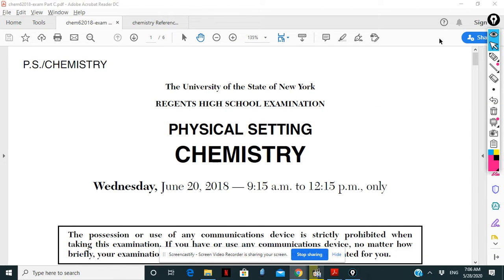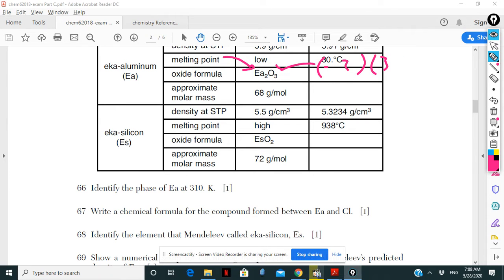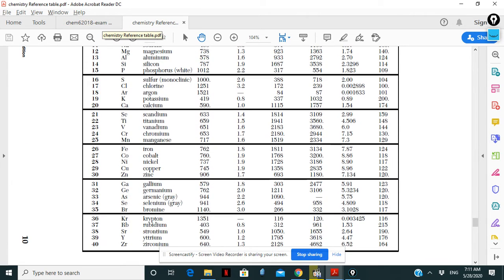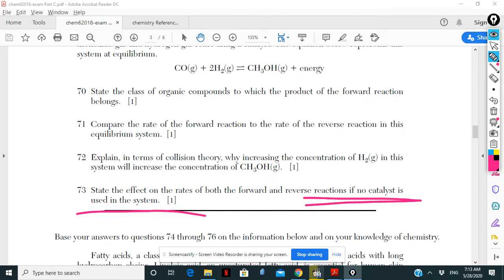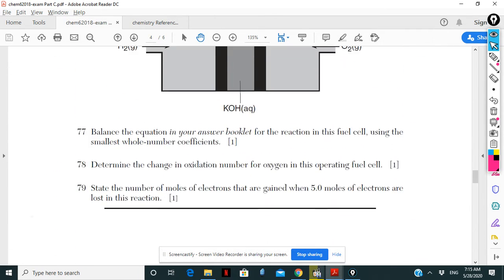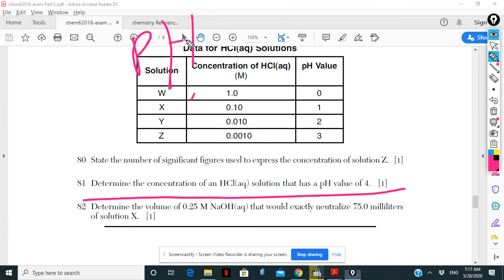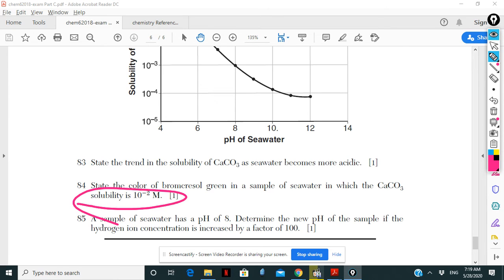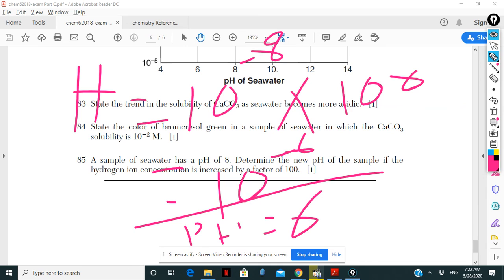Chemistry Regent June 2018 Part C